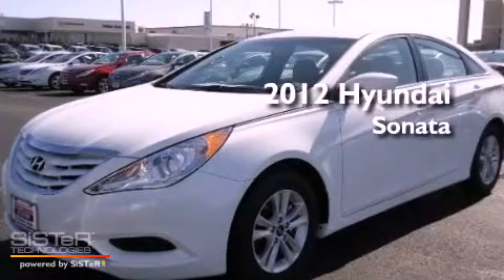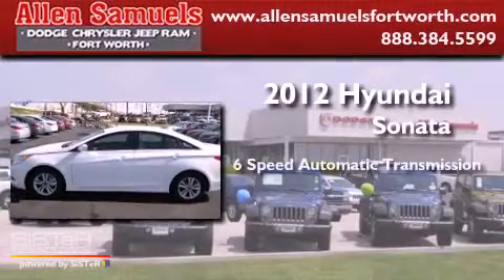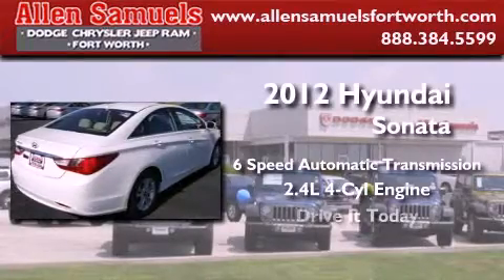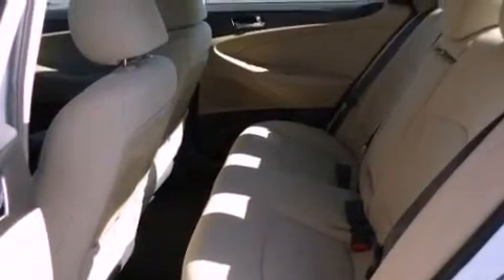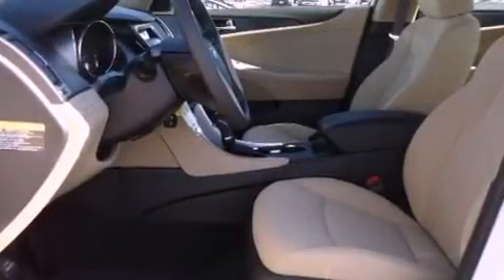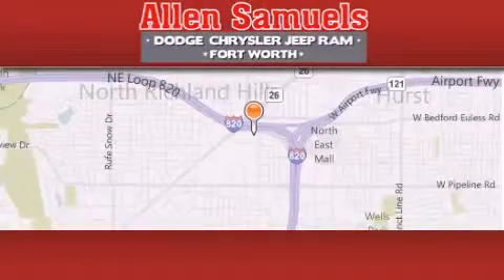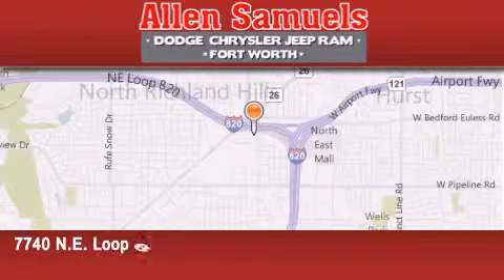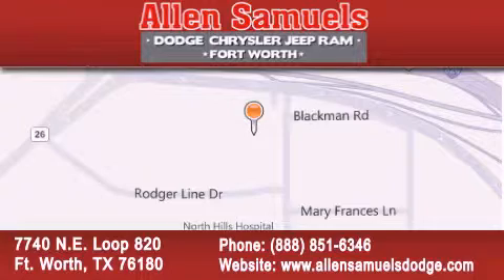2012 Hyundai Sonata Grapevine TX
Year : 2012
 Make : Hyundai
 Model : Sonata
 Engine : 4-Cyl 2.4 Liter
 Trans . : Auto 6-Spd w/OD & Shftrnc
 Exterior : White
 Miles : 12
 Interior : Tan
 Stock : F12H1272

 7740 N.E. Loop 820

 2012 Hyundai Sonata Ft. Worth TX